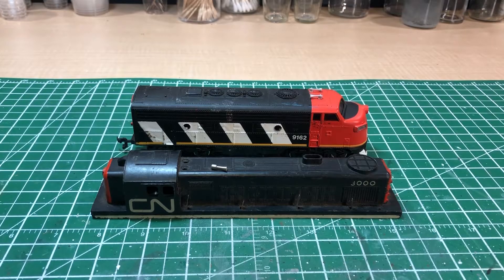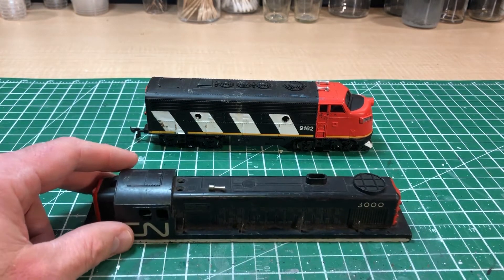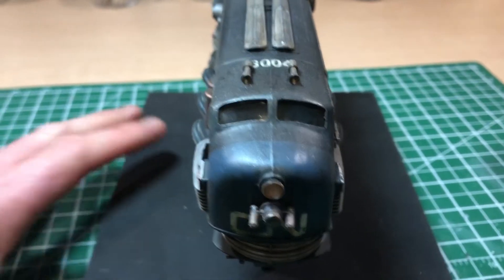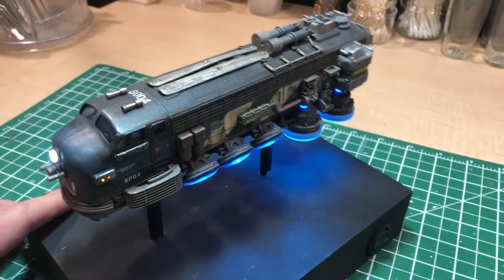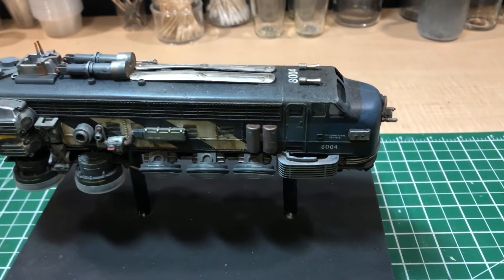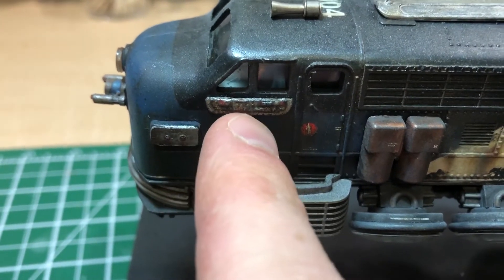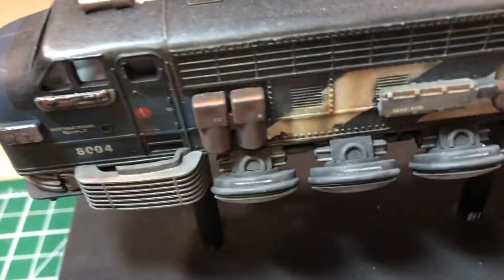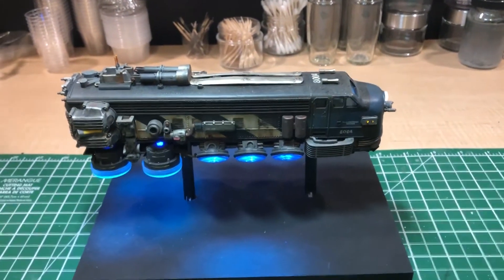I Built a Hover Train!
My first scratch build of a CN Hover Train using an old train set engine and parts from various kits